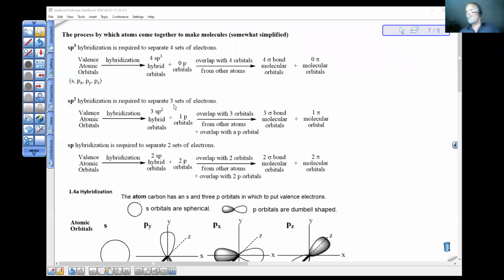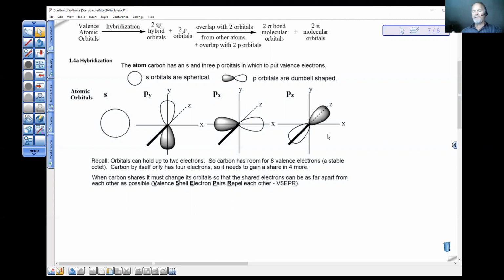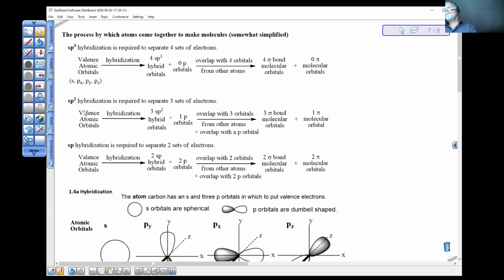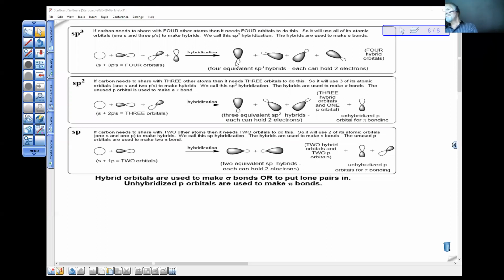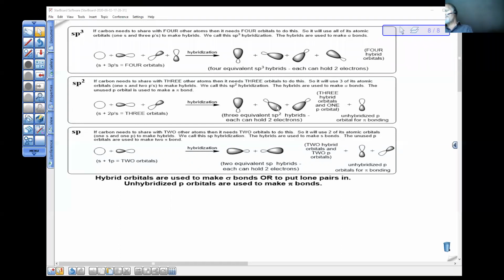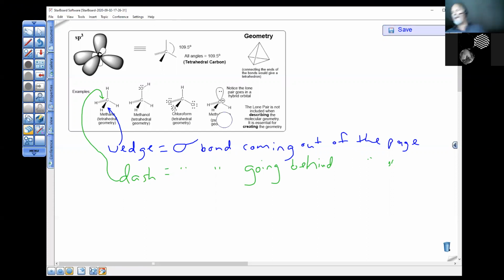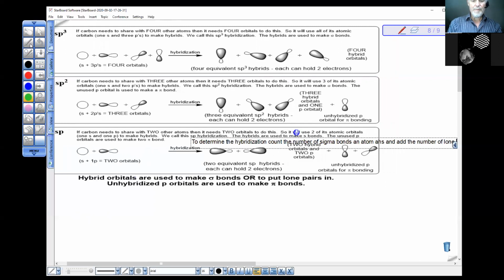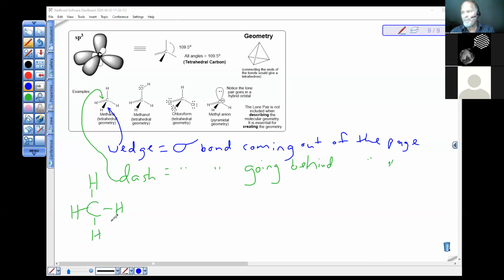zoom chm241 9 2 20 Segment4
Hybridization and bonding:  Introduction
Accompanying document: